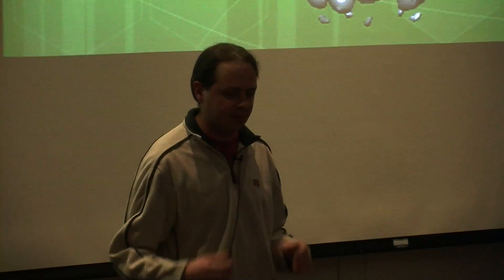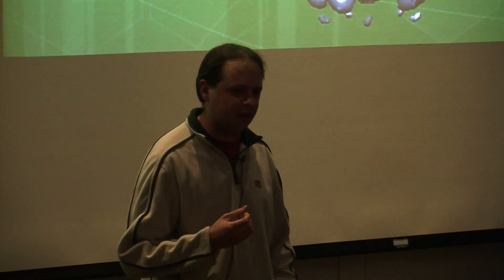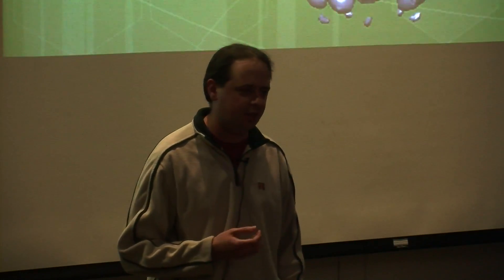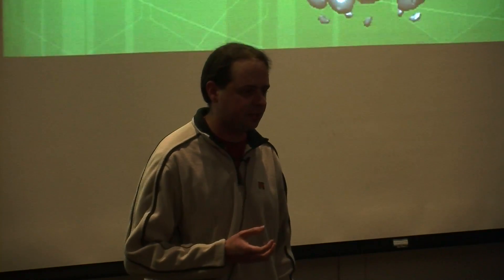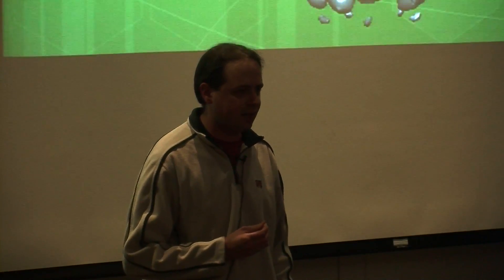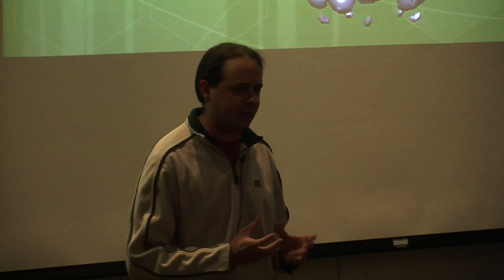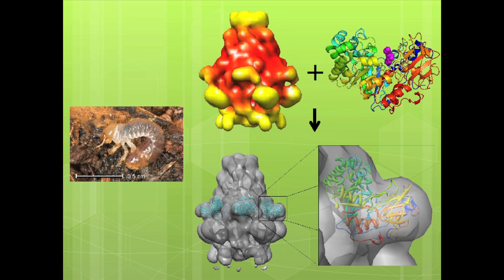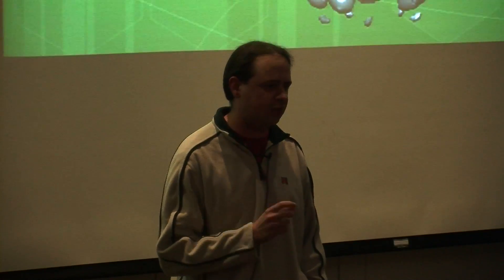Jason Busby - 3 Minute Thesis 2011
Jasons Busby from the Faculty of Science, The University of Auckland presents his 3 Minute Thesis: An insecticidal toxin complex from a New Zealand bacterium.